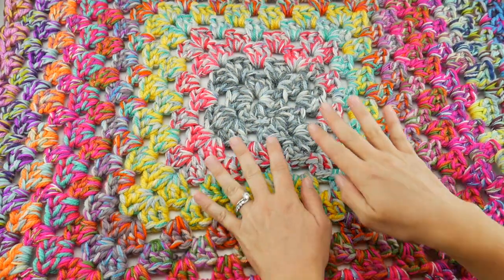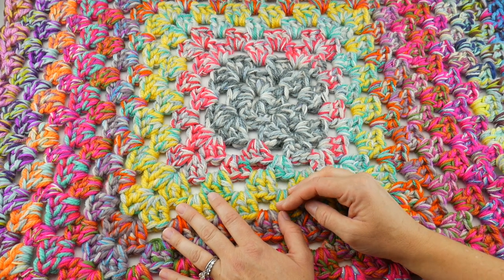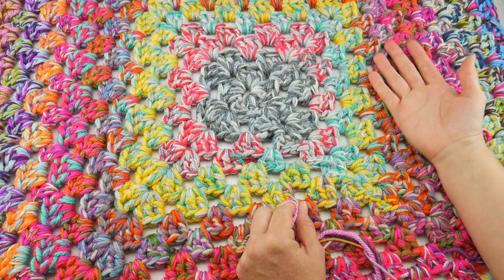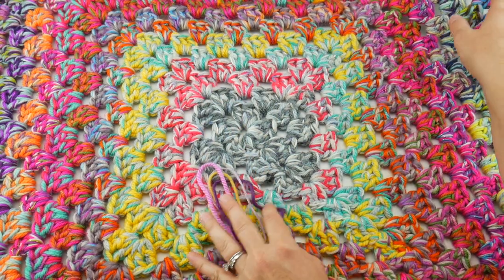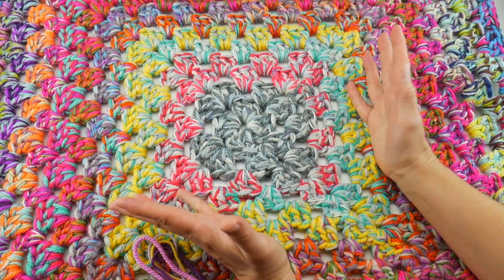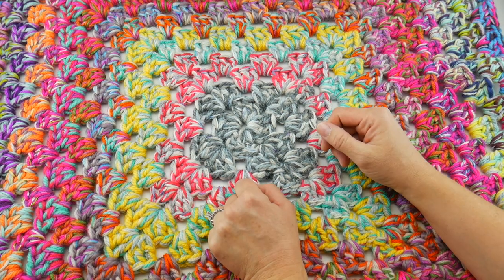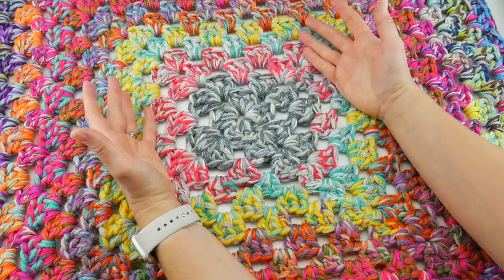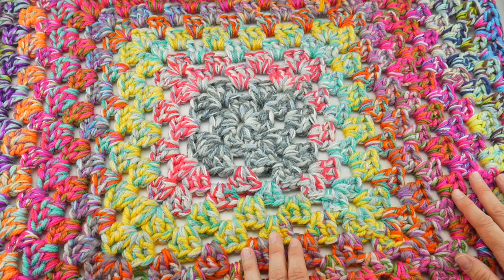2022 Granny Stashdown Challenge-Summer Update!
Our annual granny stashdown challenge is in full swing and I am loving the way it is stitching up!  What is the granny stashdown challenge you may be wondering?  Each year, we gather up all of our yarn odds and ends, toss them into a bin and get working on a lovely granny square blanket!  It's easy, it's fun, and it uses up SO much yarn!  Dive into your yarn stash and create a beautiful blanket little by little over the course of 2022!  This blanket is a a large square you can easily make as big or small as you like!

Please join our TWO community groups to connect with other crochet along makers: